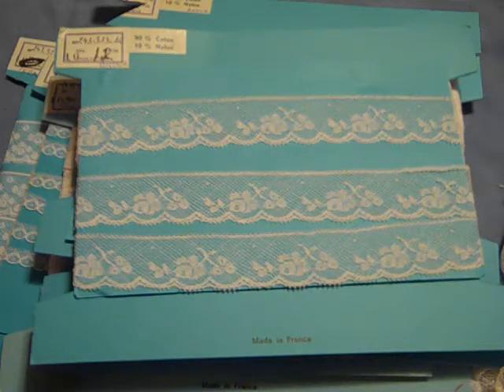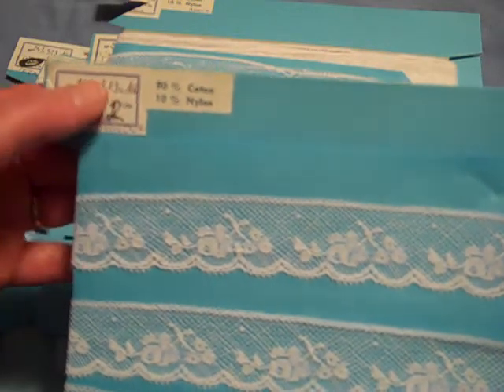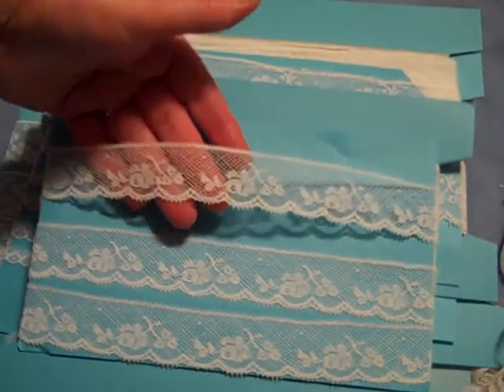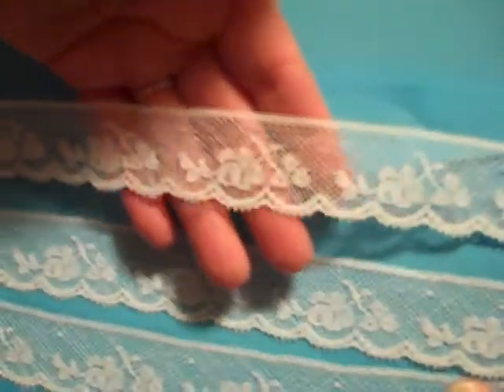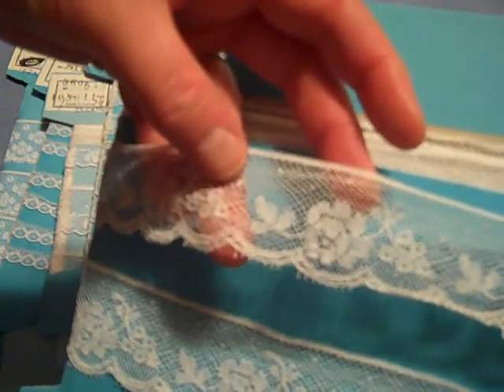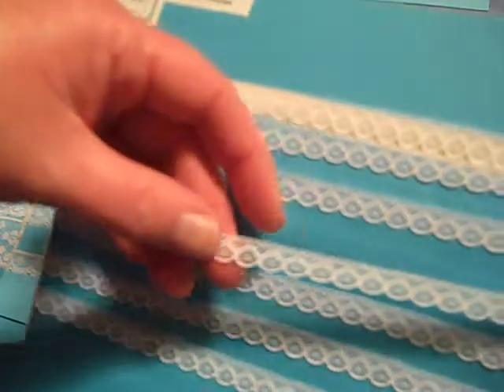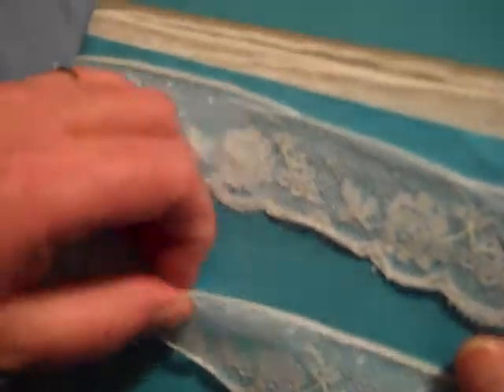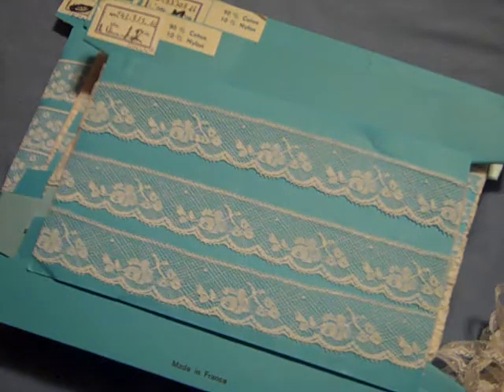French Valenciennes laces, vintage FOR SALE!!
All laces are 90% cotton, 10% nylon; all are vintage, estimate they were from 1950's.
ANOUK: has a rose design, 1" wide, have 21 yards, $3.00 per yard.
AIMEE: also has a rose design, 1 1/4" wide, have 21 yards, $3.50 a yard.
ANTOINETTE: vine design, 1/2" wide, have 21 yards, $2.50 a yard.
ELODIE: vine design, 1" wide, have 21 yards, $3.00 a yard.
CECILE: tiny, 1/4" wide, have 21 yards, $3.50 a yard.
CLAUDINE: 1/2" wide, very detailed, have 21 yards, $3.50 a yard.
FRANCE: 1" wide, have 21 yards, $3.00 a yard.